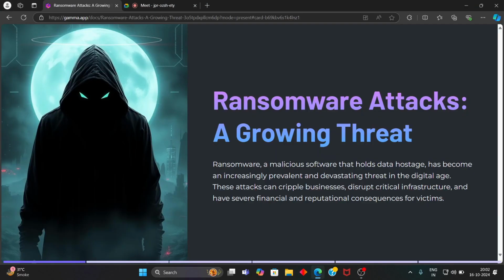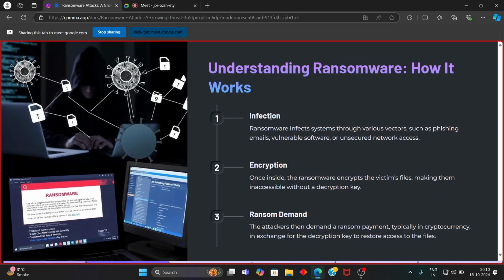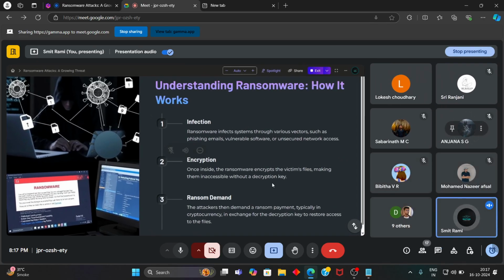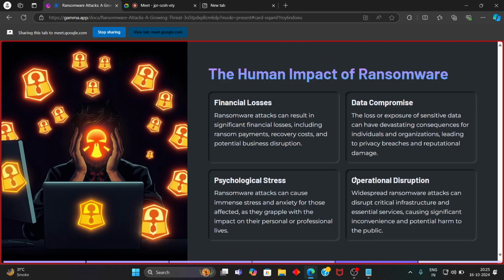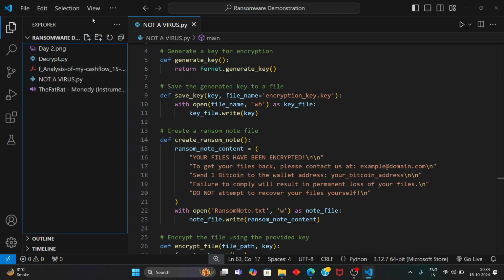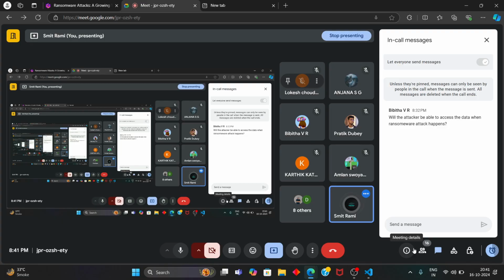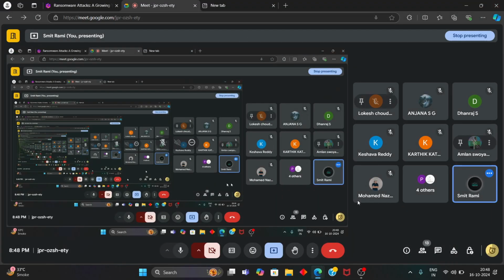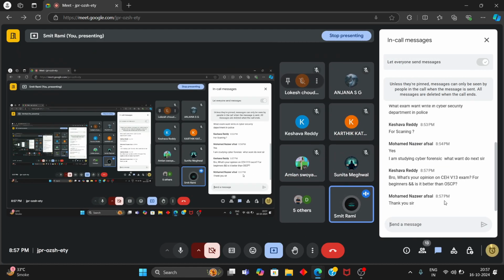Ransomware Attacks EXPOSED by Cybersecurity Expert! | Day 3 Workshop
Join us as we dive deep into the world of ransomware attacks with a cybersecurity expert. Learn about the latest cyber threats, how to protect yourself, and what to do if you become a victim of a ransomware attack. Don't miss this eye-opening workshop!